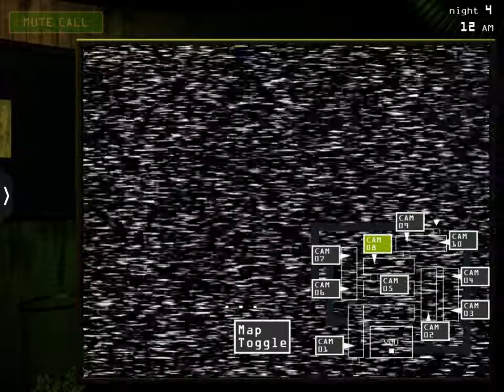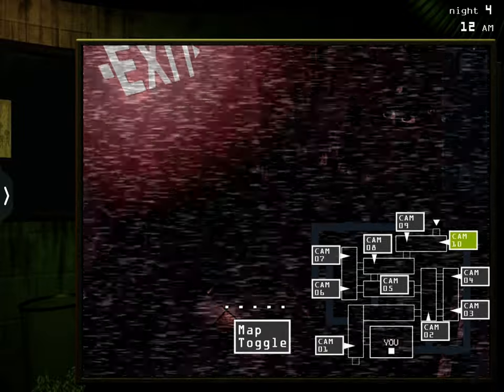Me plying FNaF 3 (wearing this video contains jumpscares)